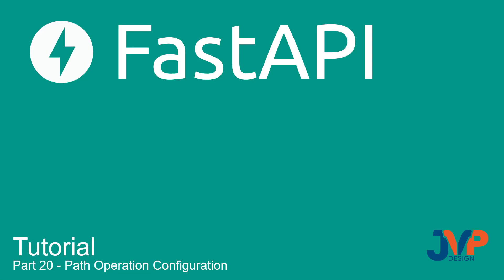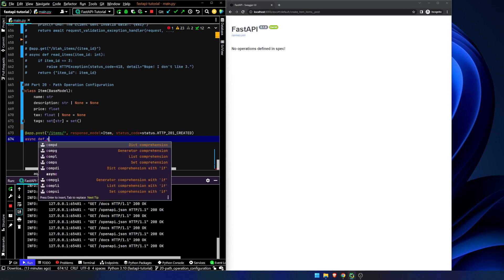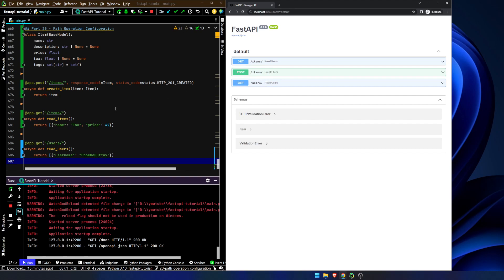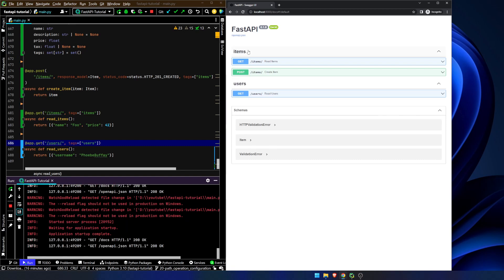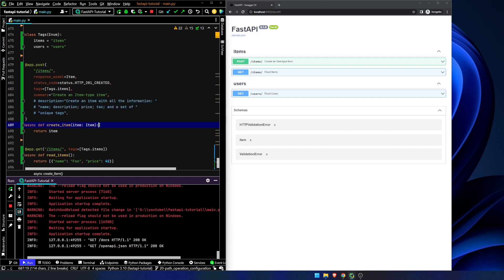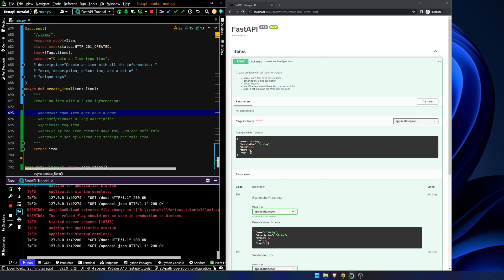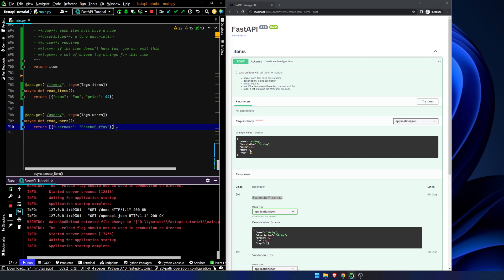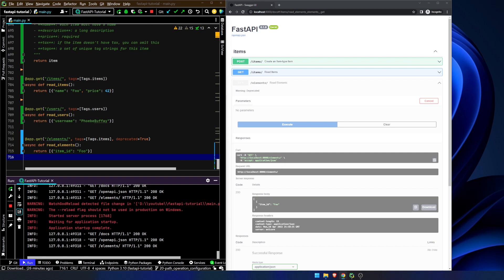Fast API Tutorial, Part 20: Path Operation Configuration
One of the real strengths of FastAPI and its use of the OpenAPI spec as well as Swagger is the ease of including documentation on the docs themselves.

In this video I show you had to do things like:
- Organize your routes into groups using `tags`
- Add a `response_model` to better visualize what a proper response will look like
- Set a `status_code` so that the user knows what to look for instead of a generic 200 response.